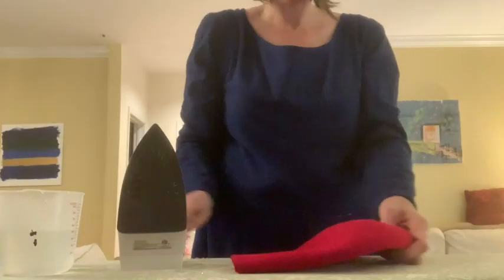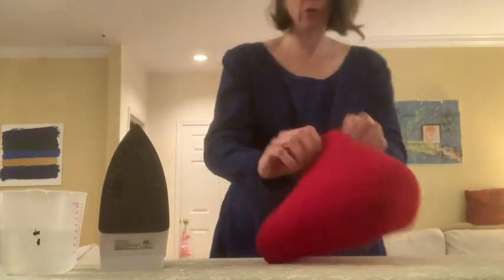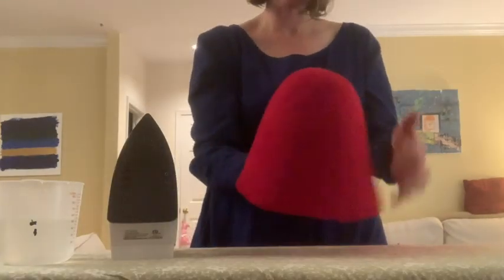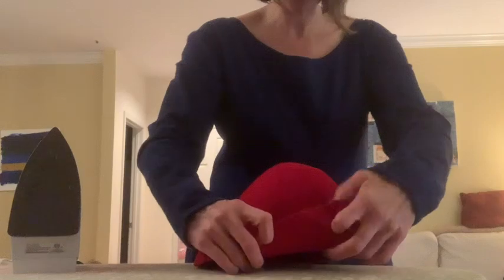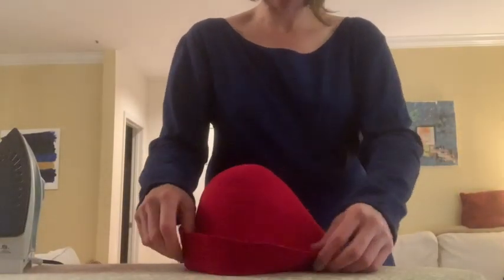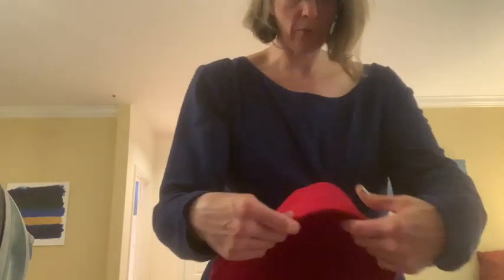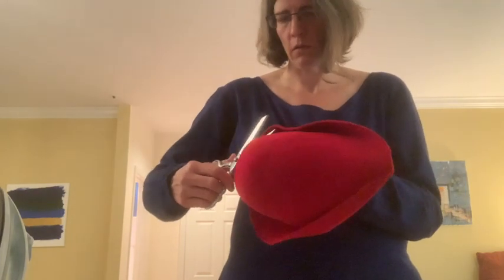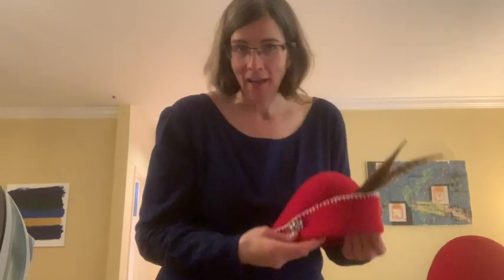DIY - 14th Century Bycocket hat using a wool blank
How to cheaply make a 14th Century Bycocket Hat with a wool blank.

You need a cloche wool hat blank.

I also recommend using a 22 sharp chenille needle to do the blanket stitch.